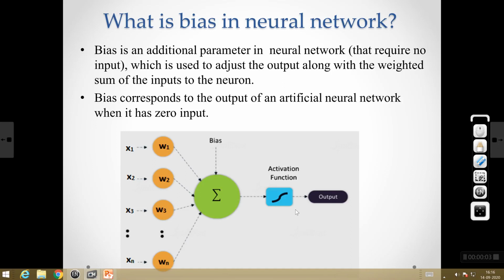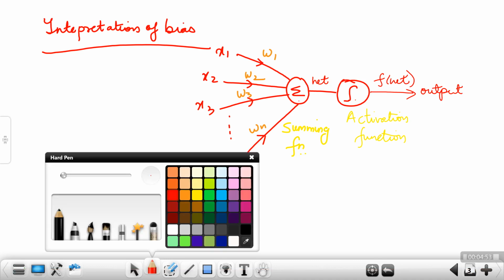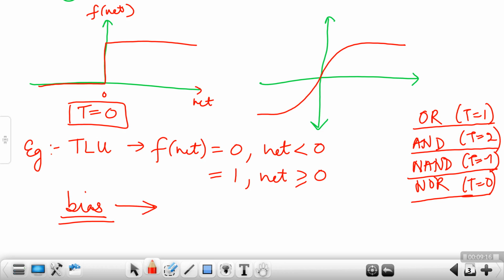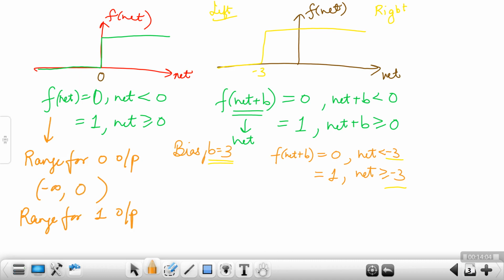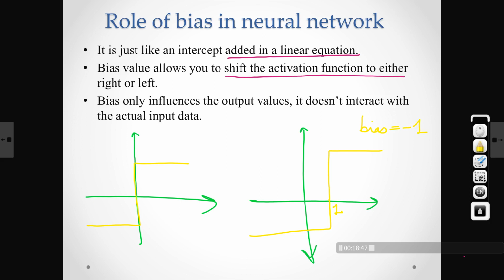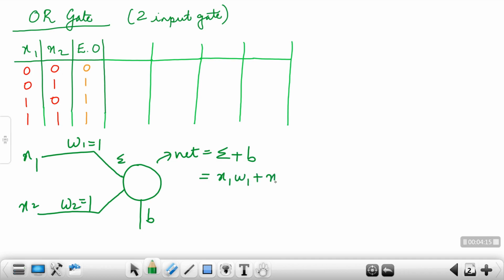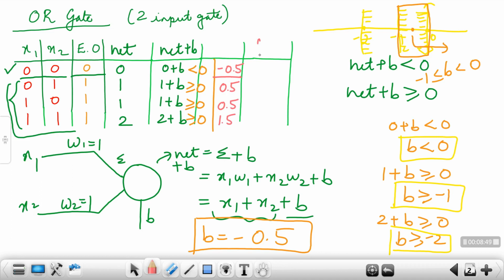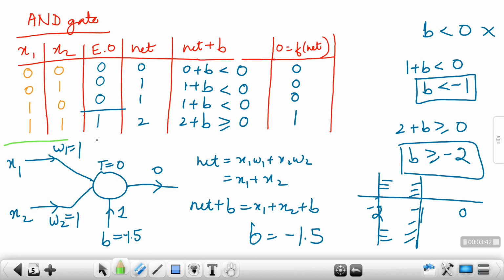Implementation of Logic Gates using Neural Networks (with Bias)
1. What is bias in a neural network? Role of the Bias parameter
2. Implementation of 2-input OR Gate
3. Implementation of 2-input AND Gate